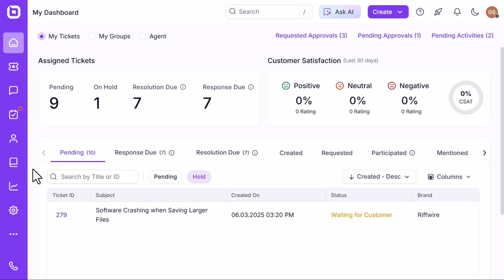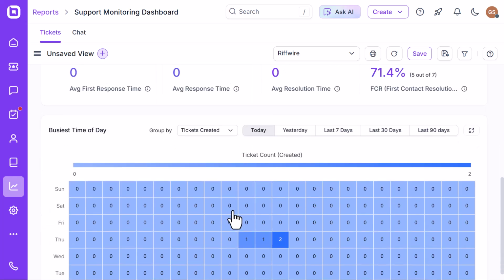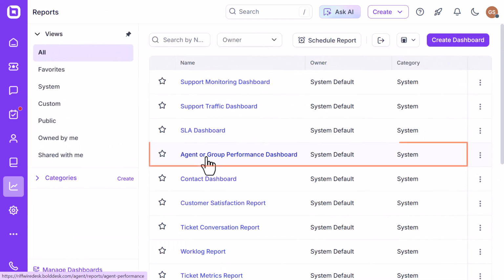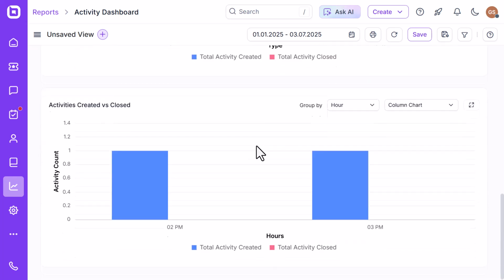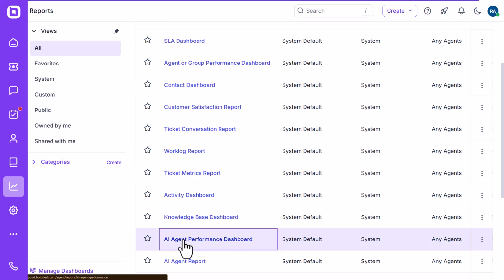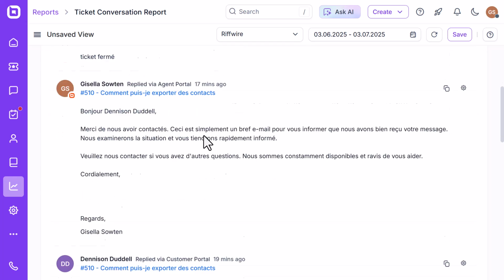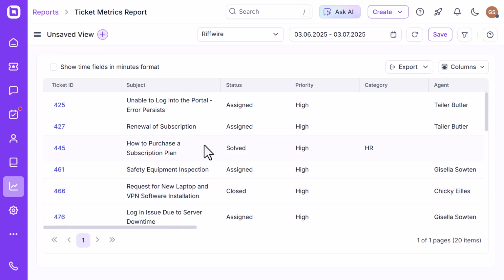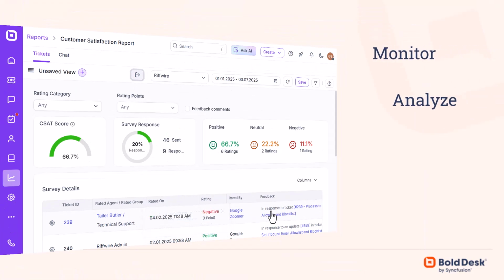BoldDesk Analytics: Dashboards and Reports Overview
BoldDesk’s Reports and Dashboards give you the insights you need to stay ahead.
From tracking performance to spotting trends, we’ve got you covered. Check out our quick tutorial and start making smarter decisions today!

BOOKMARK DETAILS
[00:00] Introduction
[00:36] Support monitoring dashboard
[00:48] Support traffic dashboard
[01:01] SLA dashboard
[01:11] Agent or group performance dashboard
[01:24] Contact performance dashboard
[01:32) Activity dashboard
[01:38] Knowledge base dashboard
[01:45] AI usage dashboard
[01:59] AI agent performance dashboard
[02:15] Customer satisfaction report
[02:22] Ticket conversation report
[02:28] Worklog report
[02:34] AI conversation report
[02:44] Ticket metrics reports